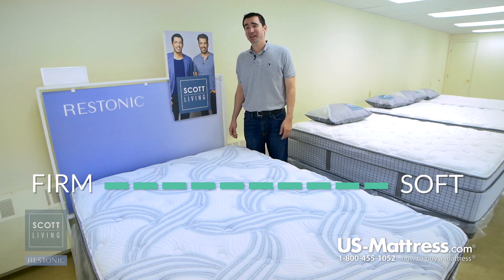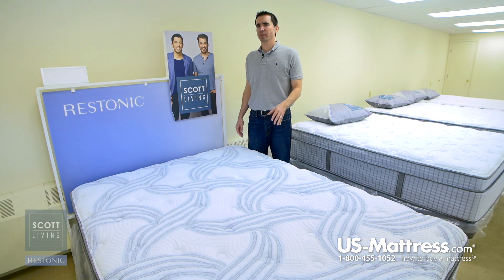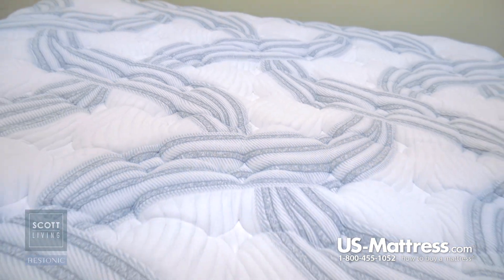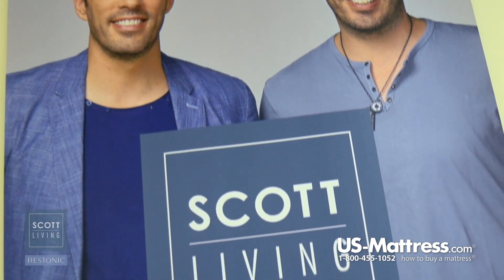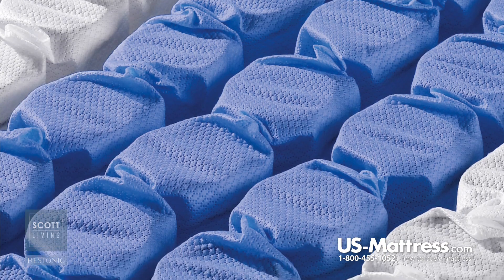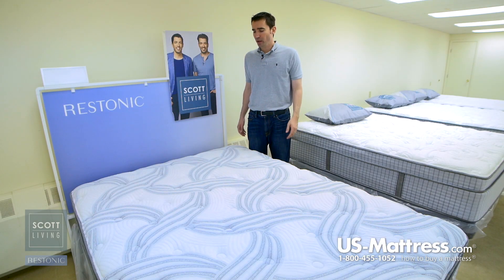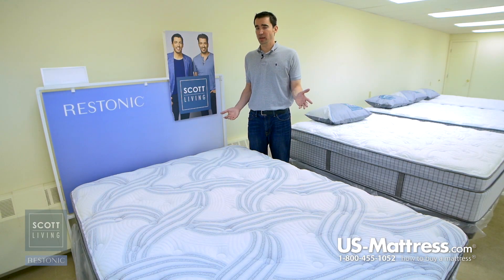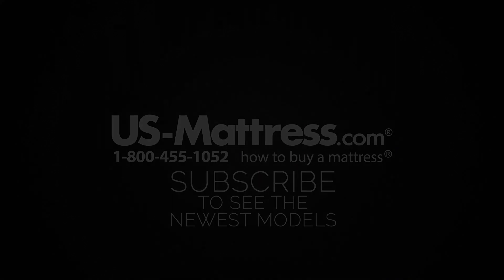Restonic Scott Living Panorama Super Pillow Top Mattress Expert Review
Restonic Scott Living Panorama Super Pillow Top Mattress